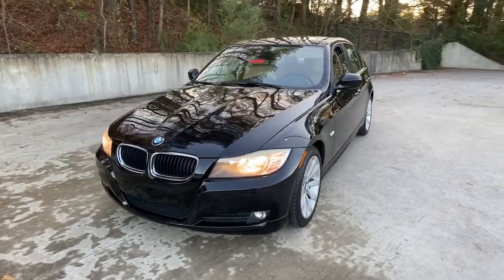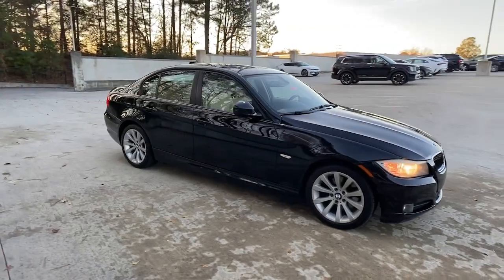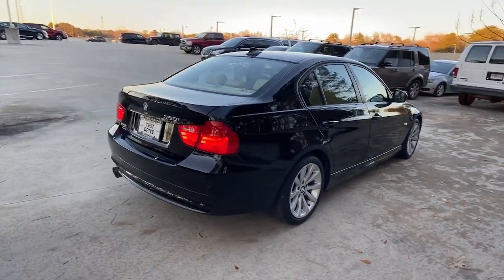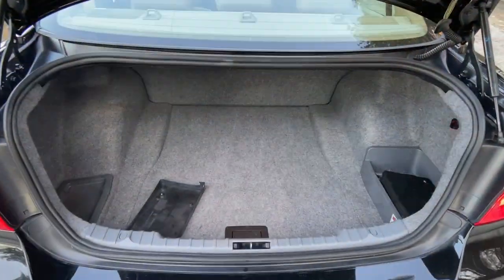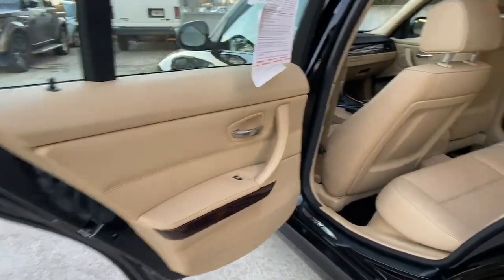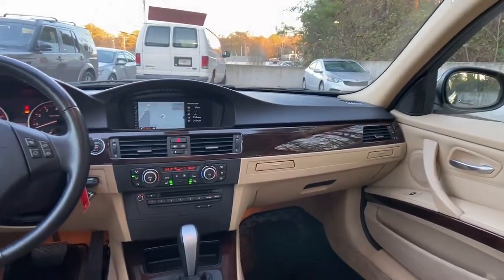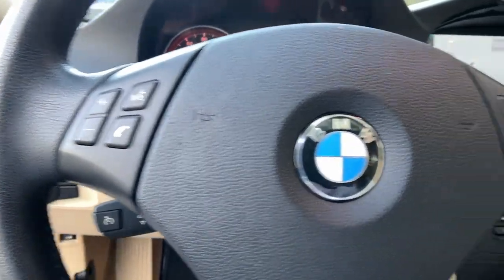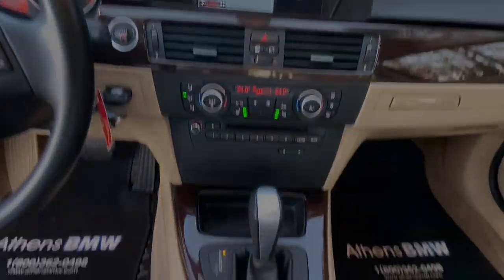2011 BMW 3_Series Chamblee, Sandy Springs, Brookhaven, Norcross, Atlanta, GA 611253A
Jet Black Used 2011 BMW 3_Series 328i available in Chamblee, Georgia at Ed Voyles Kia of Chamblee. Servicing the Sandy Springs, Brookhaven, Norcross, Atlanta, GA area.

2011 BMW 3 Series 328i Jet Black Fully Detailed Fresh Oil Change Navigation Backup Camera 328i 3.0L 6-Cylinder DOHC 6-Speed Automatic Steptronic RWD Jet Black Beige w/Leatherette Upholstery. 328iRecent Arrival! Awards:* Car and Driver 10 Best Cars * 2011 KBB.com Best Resale Value Awards * 2011 KBB.com Brand Image AwardsCar and Driver January 2017. 18/28 City/Highway MPG Reviews:* There are sports sedans sports coupes and sport convertibles. And then there is the BMW 3 Series. While any number of manufacturers will adapt key elements of BMWs mainstay into their product portfolio no one - to date - has duplicated the 3s seductive combination of performance handling and day-to-day utility. Drivers love it geeks (especially those with an affinity for elegant engineering) love it and families love it. True Audi is making inroads into the American consciousness and INFINITIs G37 represents a compelling performance alternative but neither puts it all together quite like BMW. Source: KBB.com* Unmatched ride/handling balance smooth and powerful engines reasonably fuel-efficient upscale cabin four body styles elegant hardtop convertible design available diesel engine. Source: EdmundsCome experience the difference at Ed Voyles Kia of Chamblee the only Kia dealership inside the perimeter.
16 x 7.0 V-spoke alloy wheels (style 360) P205/55R16 run-flat performance tires,Rain-sensing windshield wipers and Automatic headlight control,Heated dual power mirrors and heated windshield washer jets,Halogen high- and low-beam headlights and Corona headlight-rings,Halogen free-form front foglights,Ground lighting located in bottom of exterior door handles,Adaptive Brake Lights,Anti-theft AM/FM stereo CD/MP3 player audio system with Radio Data System (RDS),Front passenger cupholders (dashboard-integrated),Central locking system with center console switch (leaves gas filler door unlocked)  double-lock feature and 2-step unlocking,Service Interval Indicator with miles-to-service readout,HiFi sound system,Dynamic Cruise Control,Locking glovebox,3-spoke leather-wrapped multi-function steering wheel with audio and Bluetooth phone controls (if so equipped),Dark burl walnut wood trim,Front-seat center armrest,Coded Driveaway Protection,Rear window defroster,Auxiliary audio input for portable music players,Driver and passenger visor vanity mirrors,HD Radio with multicast FM station reception,Advanced Vehicle Key Memory includes climate-control temperature and air-distribution settings  exterior mirror and power seat settings  audio tone settings and radio presets with optional Navigation system  central-locking preferences  and lighting preferences,Auxiliary power outlet,Automatic climate control includes micro-filter  automatic air recirculation  left/right temperature control  temperature- and volume-controlled rear outlets  windshield misting sensor  MAX A/C function  heat at rest  and recall of individual user settings,8-way adjustable front bucket seats includes 2-way headrests with Active Head Restraints feature,On-board computer with Check Control provides feedback on the vehicles operating status: oil level indicator and distance to next service appointment/oil change  as well as other detailed information  such as spark plug and micro-filter status. It also provides travel information travel range on remaining fuel  external temperature and more,Courtesy lights include fade in/fade out  actuation from remote  automatic switch-on when engine is turned off  separately controlled left/right front and rear reading lights  front footwell lighting  and illuminated vanity mirrors,BMW Ambiance lighting,Check Control vehicle monitor system with pictogram display  oil status display  and Condition Based Service indicator,Power front and rear windows with one-touch up/down operation,Remote keyless entry with remote trunk release,Electric interior trunk release,Rear-seat center armrest with cupholders,Front seatback storage nets,Floor Mats,Tilt/telescopic steering wheel column,Leatherette upholstery,Rear wheel drive,3.0-liter dual overhead cam (DOHC)  24-valve inline 230-horsepower 6-cylinder engine with composite magnesium/aluminum engine block  Valvetronic  and Double-VANOS steplessly variable valve timing,Engine Start/Stop button,Twin-t